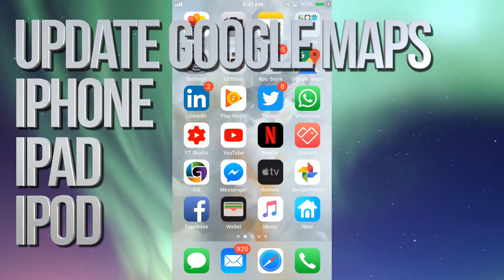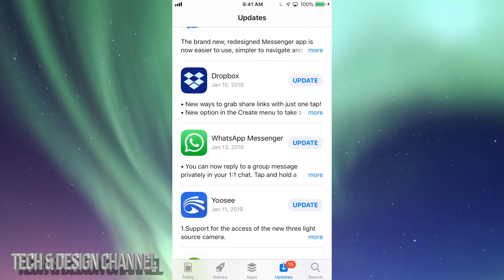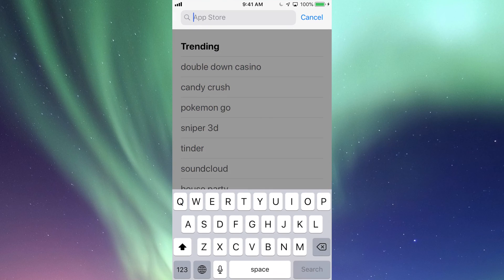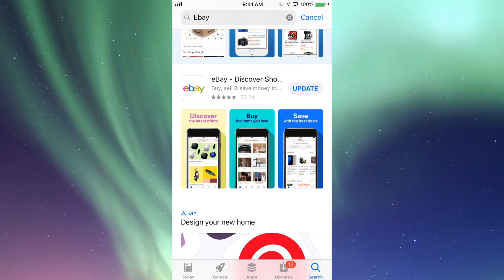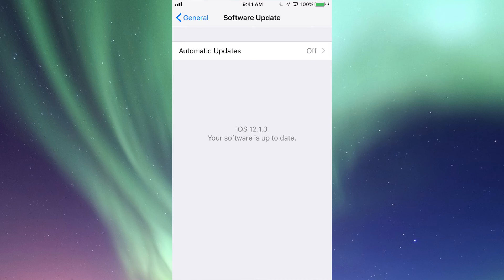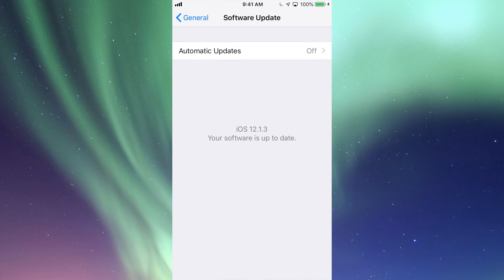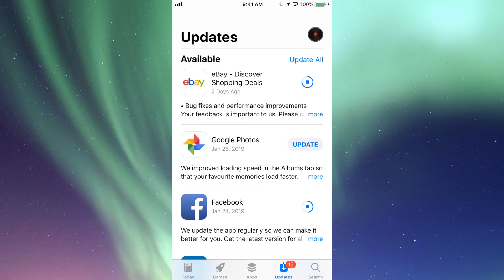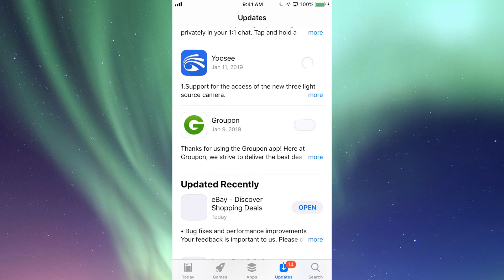Update Google Maps | How to Update Google Maps App in iPhone iPod iPad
Download & Update the latest version of Google Maps - Transit & Food Application in your idevice with no problems